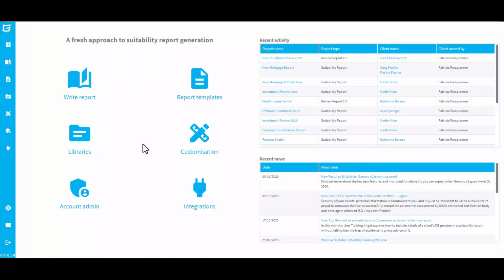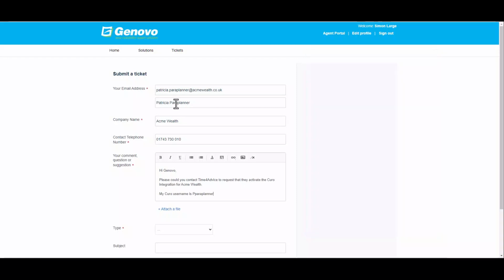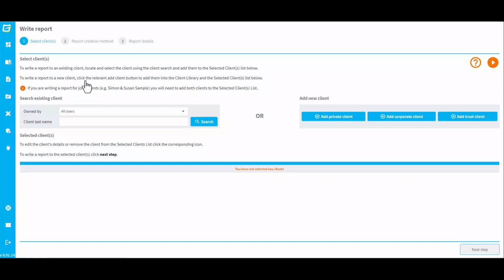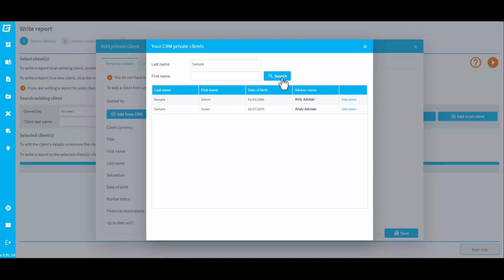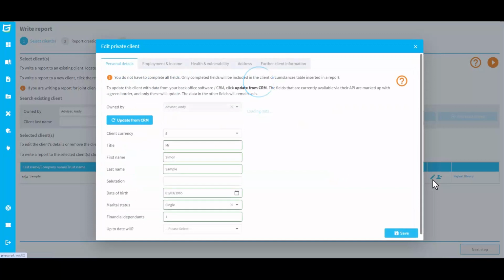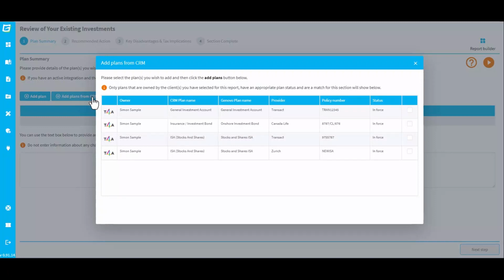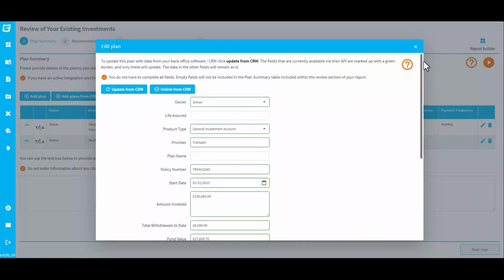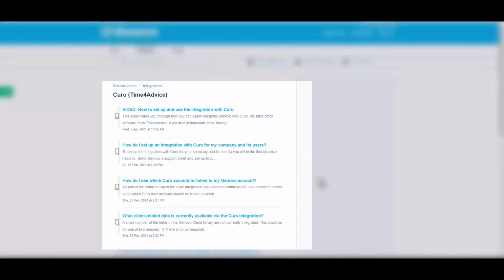How to set up and use the integration with Curo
Learn how you can easily integrate Genovo with Curo, the back office software from Time4Advice, and seamlessly pull both client and plan data from Curo into Genovo thereby saving you heaps of time as you’ll never need to re-key this information ever again.